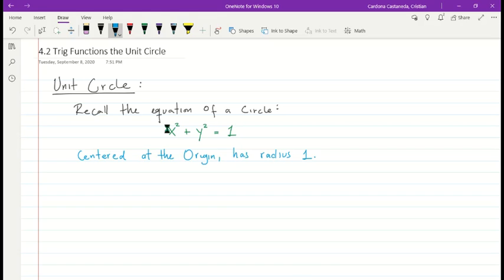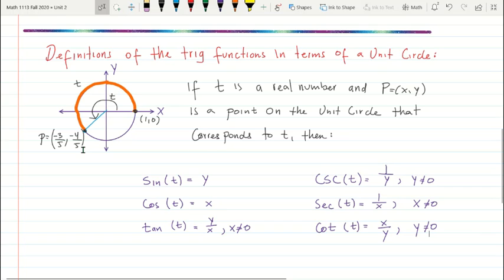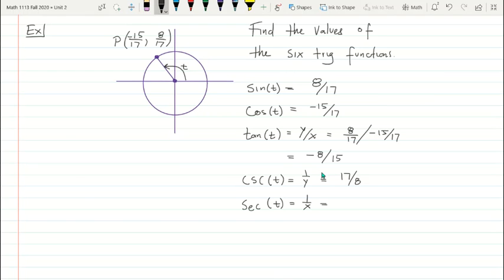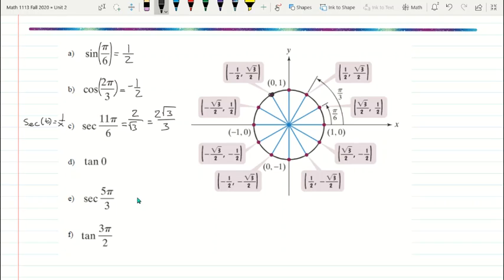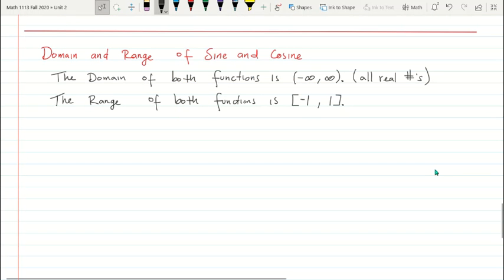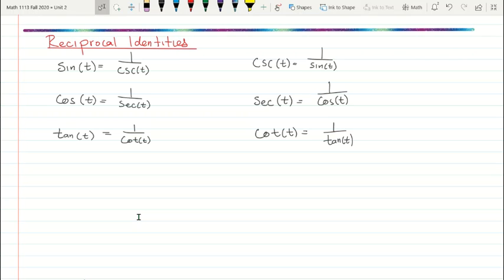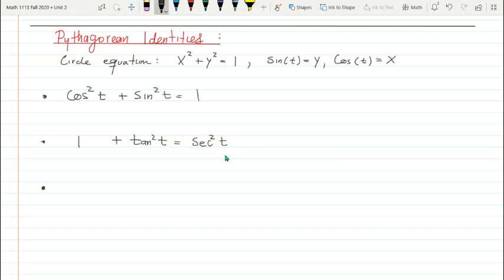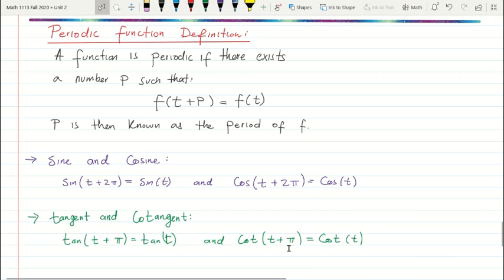4 2 Unit Circle Trig Functions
Further explanation of the unit circle.
Intro definition of the trigonometric functions.
Domain and range of sine and cosine functions.
Even and odd functions.
Reciprocal identities.
Quotient Identities.
Pythagorean identities.
Definition of periodic trig functions.